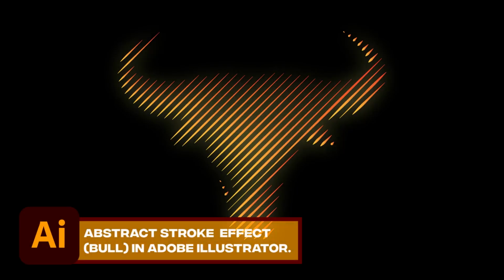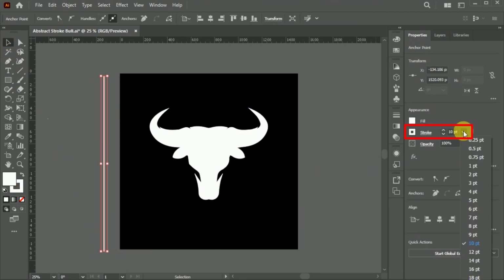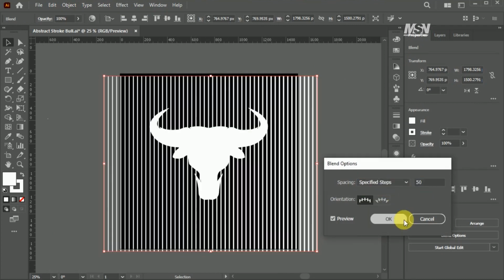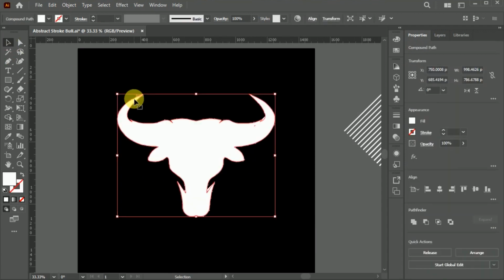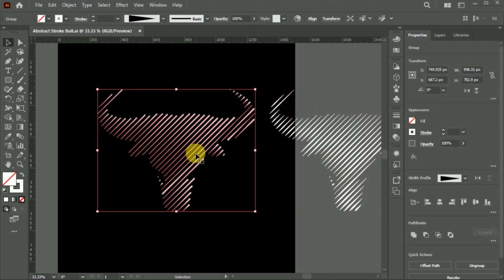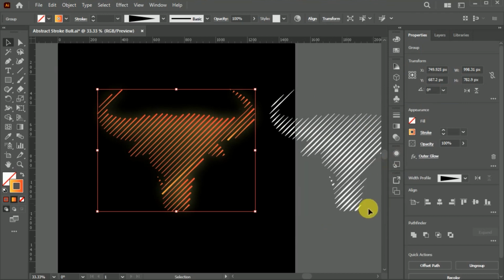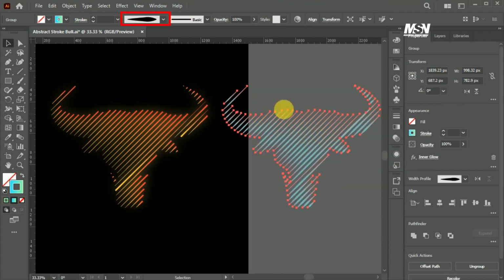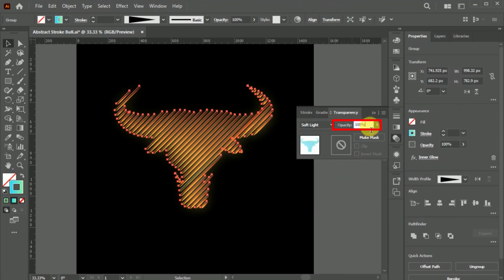Abstract Stroke Effect In Adobe illustrator. | Trendy Stroke Effect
Hey, guys.

Today I am going to Create a Abstract Stroke Effect In Adobe illustrator.
| Trendy Stroke Effect In Adobe illustrator | Illustrator Stroke Effect |

Basically today's video is based on how to create a Abstract Stroke Effect, Trendy Stroke Effect, Glowing Stroke Effect, Amazing Stroke Effect, Creative Stroke Effect and illustrator Stroke Effect in Adobe illustrator, After watching this video you can make any type of Stroke Effect in Adobe illustrator.

In this video we will learn about how to create a Abstract Stroke Effect in Adobe illustrator, Stroke Effect in Adobe illustrator, Trendy Stroke Effect in Adobe illustrator, Glowing Stroke Effect in Adobe illustrator, Amazing Stroke Effect in Adobe illustrator, Creative Stroke Effect in Adobe illustrator and Illustrator Stroke Effect in Adobe illustrator, with very simple a esay ways.

The main purpose of this video is to show you how to easily make this type of Abstract Stroke Effect, Trendy Stroke Effect, Illustrator Stroke Effect and many other types of stroke effect in adobe illustrator.

It's step by step tutorial, it's not a speed art video.

Abstract Stroke Effect or Trendy Stroke Effect is so easy to
Create in Adobe illustrator, Just watch video carefully and enjoy.

Here are some useful video links.

Who wants to learn Graphic Design, Photo Manipulation, Art and Animation or Motion Graphics.

Hey guys in this Adobe illustrator tutorial we will learn how to Create a

Thanks.